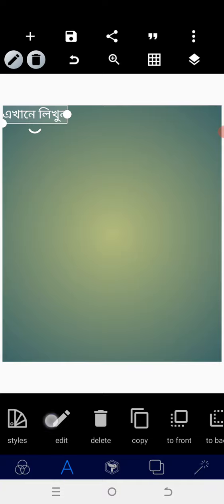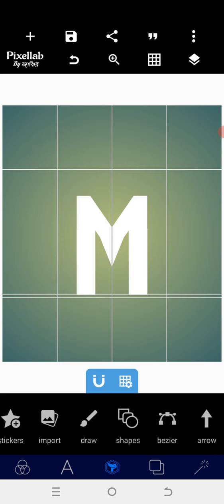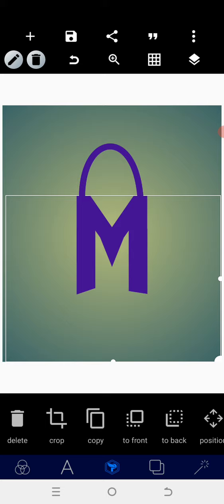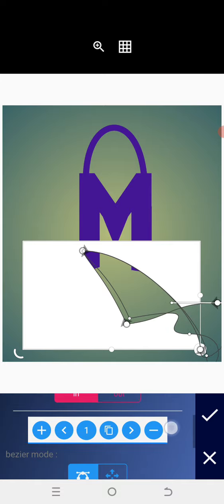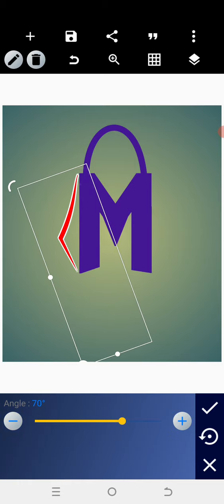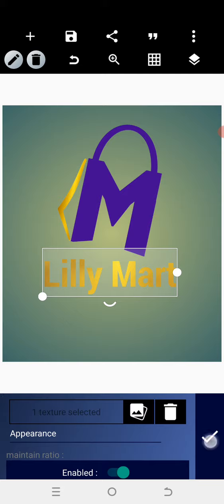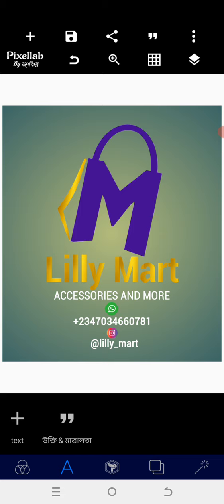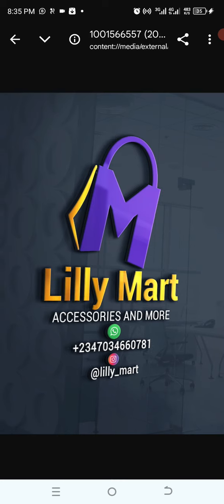PixelLab Tutorial - Two Steps on How to Create a 3D Logo using Photopea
On this video i will show you 3 steps on  how to mock up  your design on photopea

My Facebook page : Diko power Design